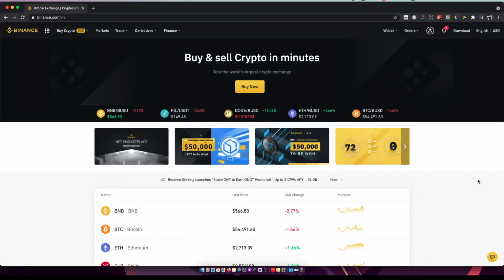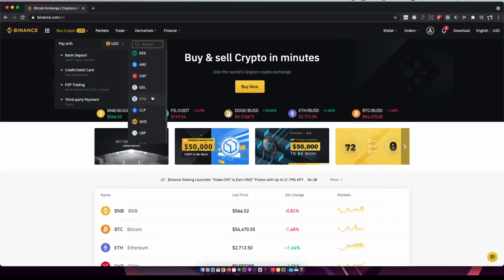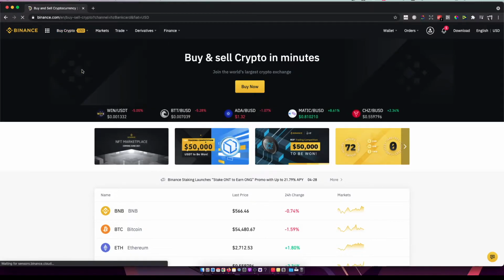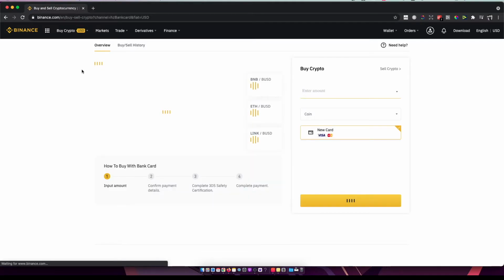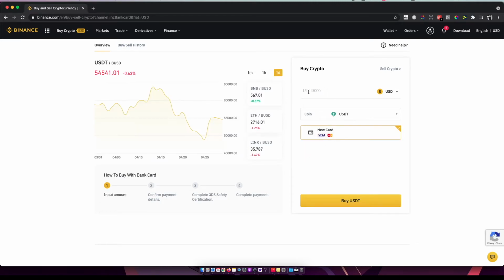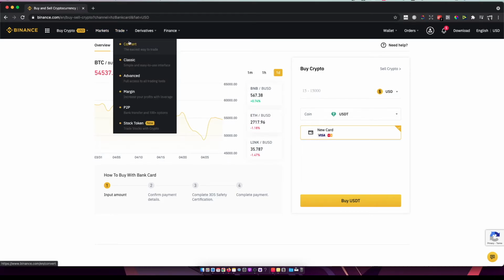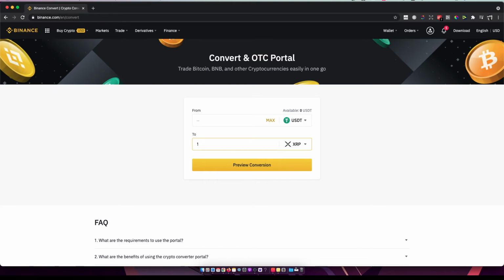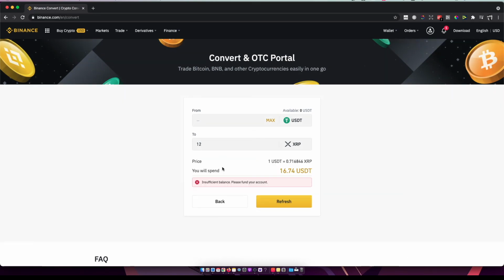How To Buy Ripple (XRP) On Binance (Simple)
In this video I will show you how to buy ripple xrp on binance.  It's really easy and it will take you less than a minute to do so!